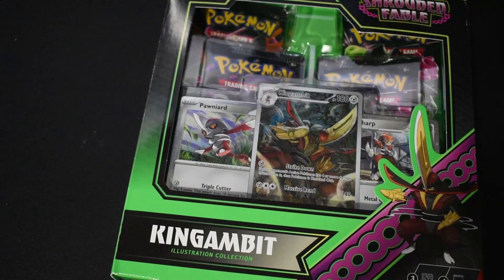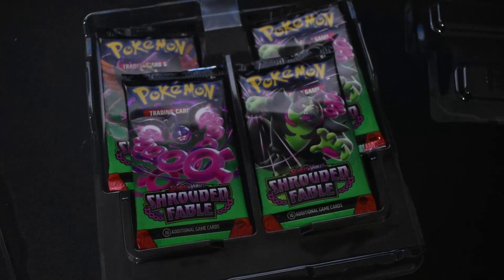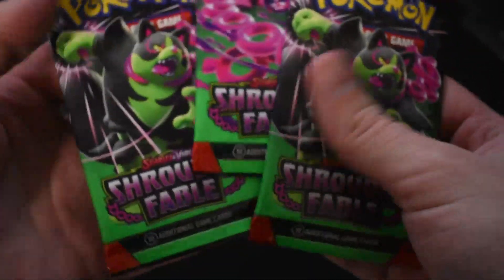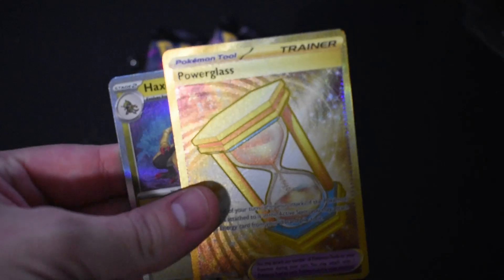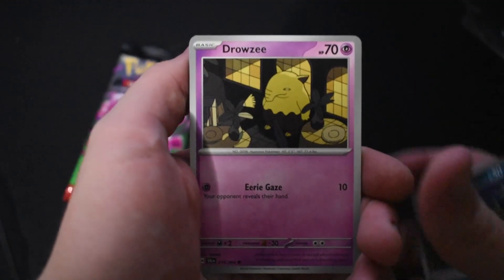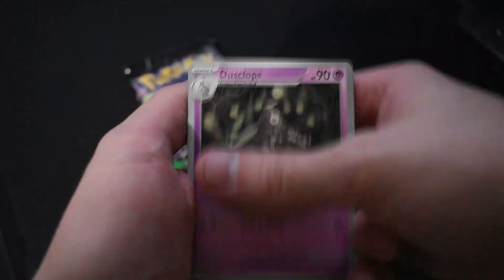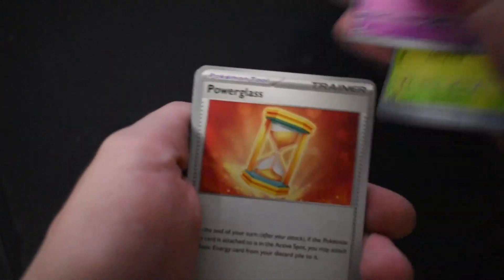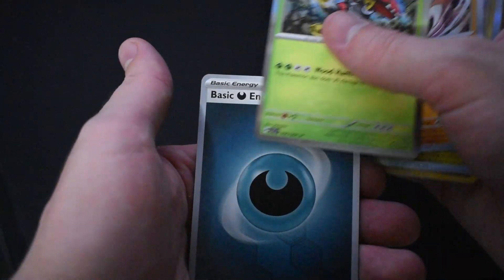*INSANE* KINGAMBIT Shrouded Fable Illustration COLLECTION OPENING!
I don't like shrouded fable but I like these special boxes tbh, let's see what we've got in this one.
JKPokémon is hosted by two best friends (Josh and Kaleb) who are HUGE Pokémon fanatics. Whether your interest is in the TCG, the video games, or even Pokémon GO, this channel will have something for you.

Follow Josh and Kaleb on their individual channels: @ReverseJosh and @Yeetloops